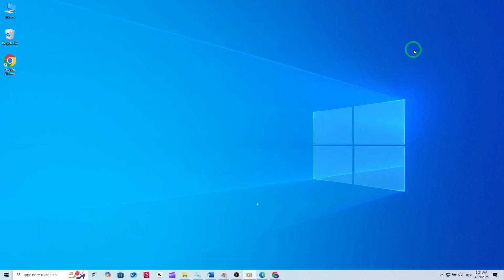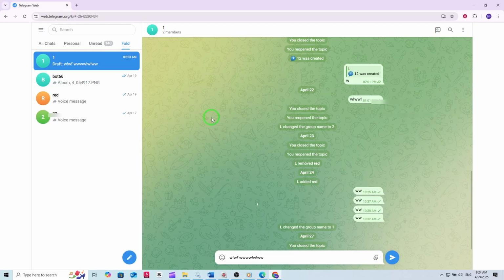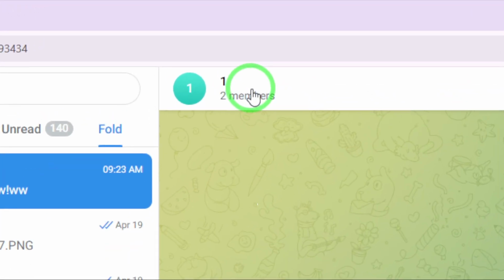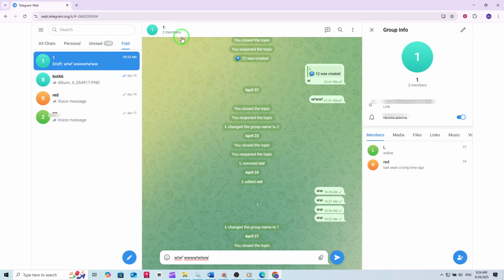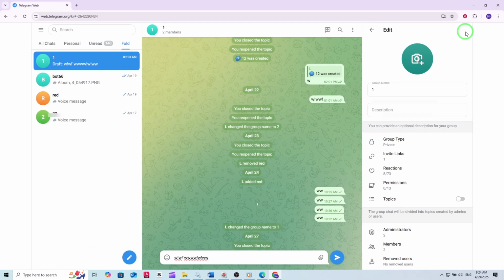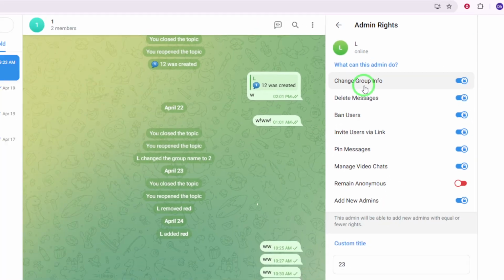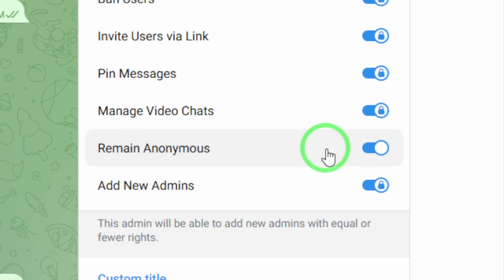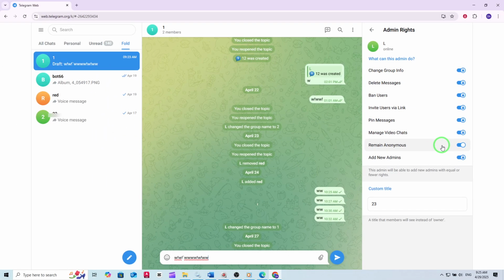How To Allow Group Owner To Remain Anonymous On Telegram Web On PC (New Update)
Learn how to allow the group owner to remain anonymous on Telegram Web on PC with the latest update. This step-by-step guide helps you protect your privacy as a group owner, making your messages appear under the group name instead of your personal username. Perfect for those who want to manage Telegram groups discreetly and securely.

Steps to allow group owner to remain anonymous on Telegram Web on PC:

1. Open Telegram web

2. Open the group that you are owner in

3. Click on the name of the group, then the Edit icon

4. Enter to Administrators, then click on the Owner

5. Enable Remain Anonymous, click Save

By following these steps, your identity as the group owner will stay hidden from group members, and your messages will show as coming from the group itself, not your personal profile[6][9][7].-

Chapters:
00:00 Intro
00:12 Soultion
01:05 Outro